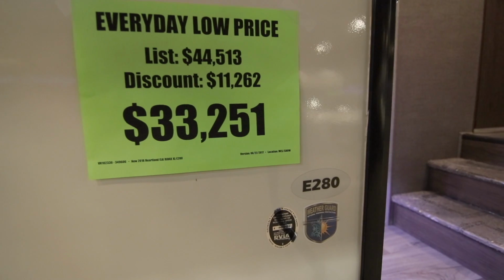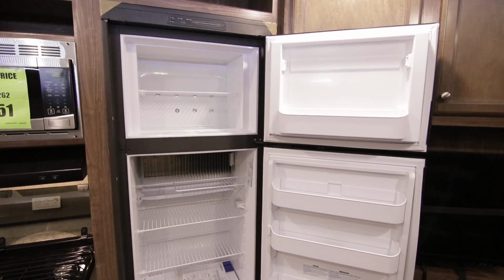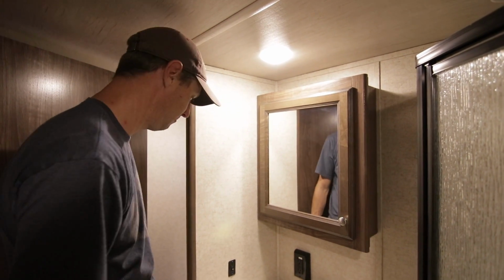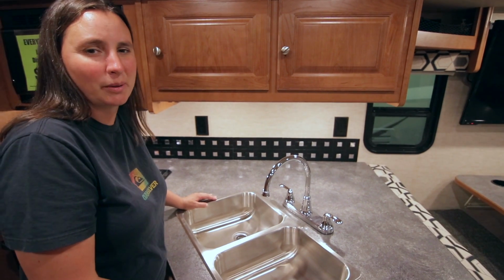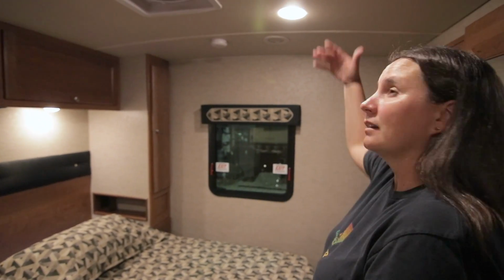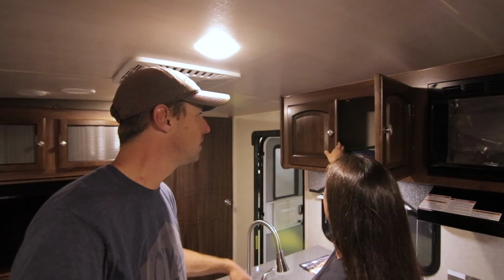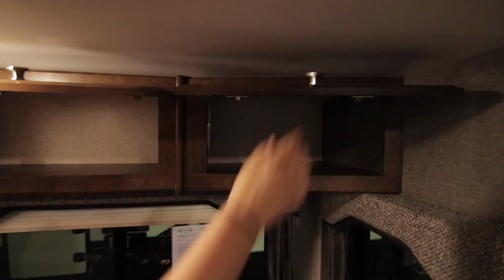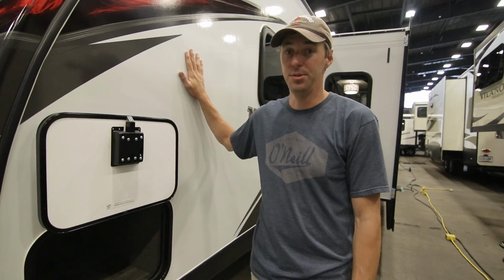RV Tour 32 Feet BunkHouse Class A vs 5th Wheel vs Travel Trailer! Scottsdale RV Show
We stopped in the Scottsdale RV Show and toured a bunch of RV's.  We thought it would be fun to compare 3 RV's that were setup for a family of 4 around the 32' range.  We found 3 32' bunkhouse RV's One was a Elkridge E280 Extreme Lite 5th Wheel the second was a Winnebago Sunstar 31BE Class A and the final was a Northtrail by Heartland NT 28DBSS Travel Trailer.  Of course, we liked the Class A the best but it wasn't enough to tempt us from our current 5th Wheel setup.

RV Upgrades to any RV